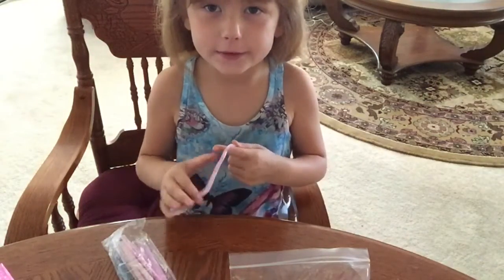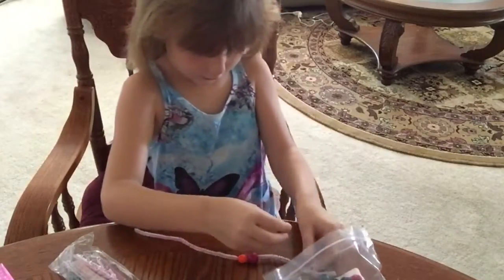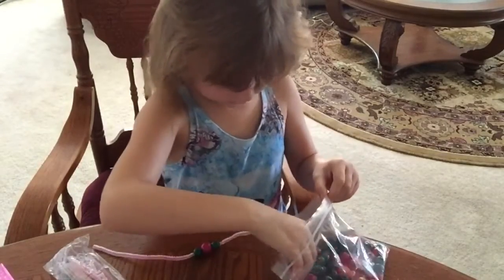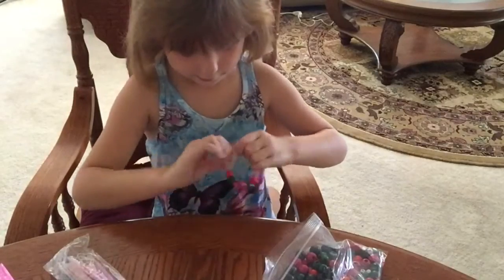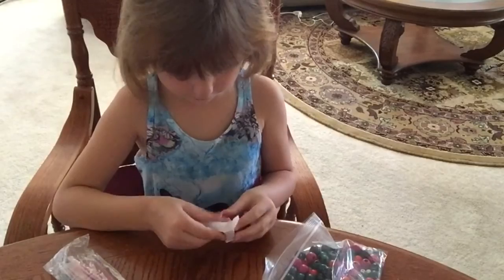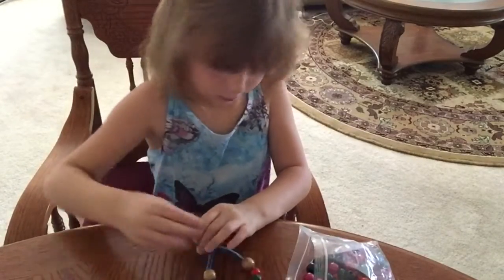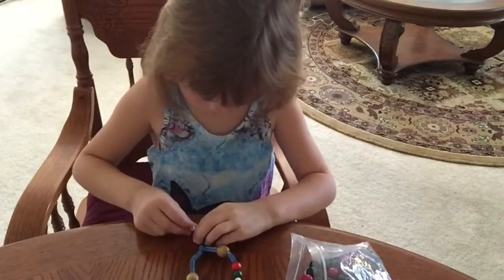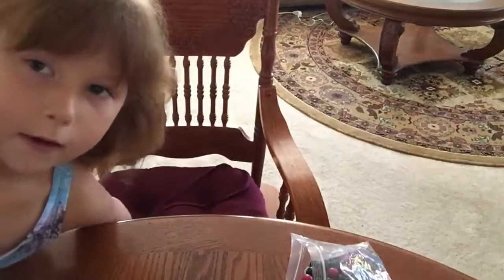🙋RORI IS BACK🎈TUTORIAL/MakingWood Bead Bracelets/SOFT TALK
Hello everybody
Rori is here to do a little tutorial
Making wood bead bracelets.
Please share and like you would be helping us out a lot
❤️Rori & Nanna